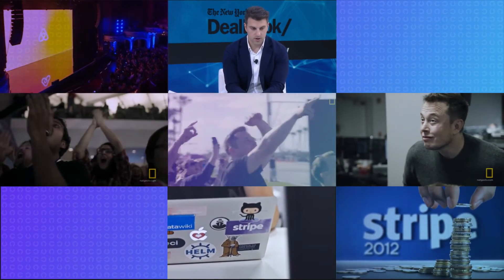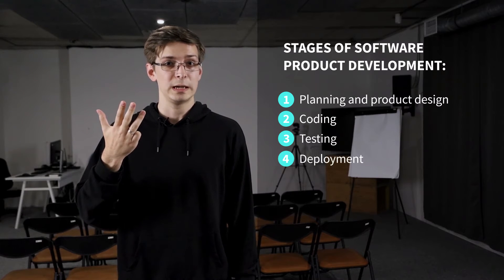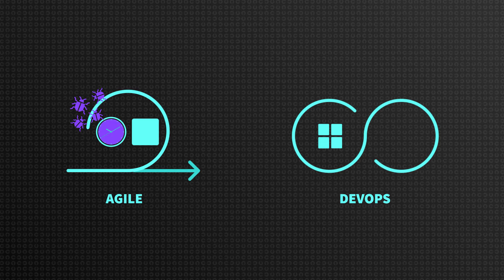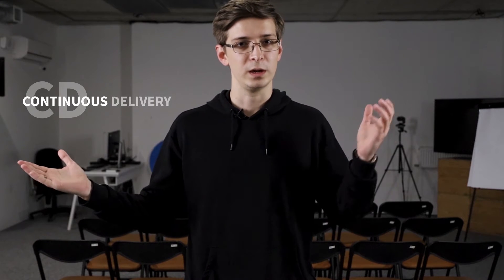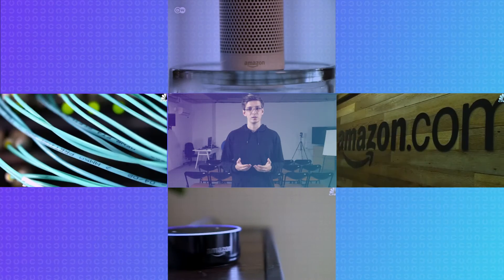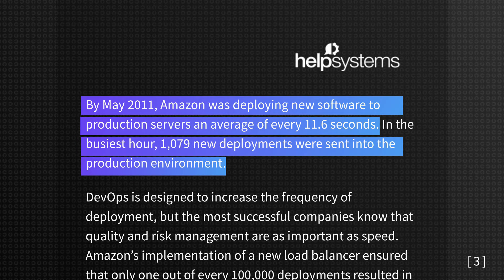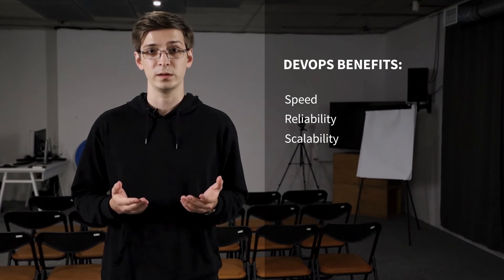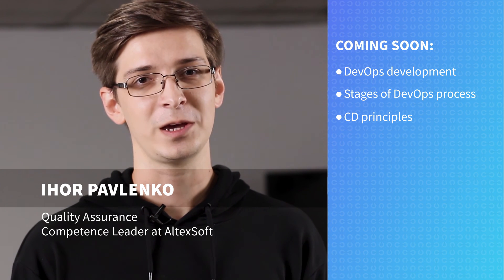The Essence of DevOps: Stages, Principles and Benefits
Using Agile practices in software development, we release a large chunk of code at once. Consequently, we’re fixing numerous bugs, which is time-consuming. So once a given feature is production-ready, we might already be way behind our competitors.

How do we avoid this?

With DevOps practice, the code can be shipped as much smaller chunks. Hence, we can test easier, and deploy more frequent. The only missing thing is automation.

In this video, a quality assurance competence leader at Altexsoft, Ihor Pavlenko, explains:
00:00 What is DevOps
02:25 The main stages and principles of DevOps
05:20 The benefits of DevOps practice

Check more in our articles and videos:
1) DevOps: Principles, Practices, and DevOps Engineer Role